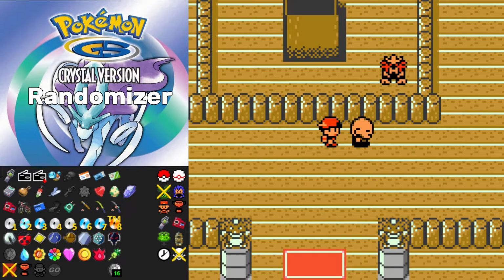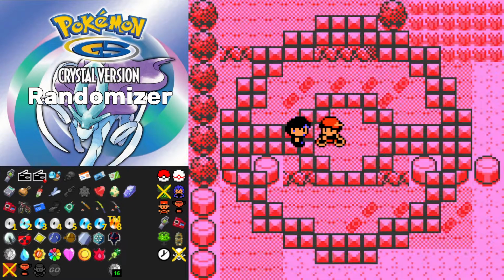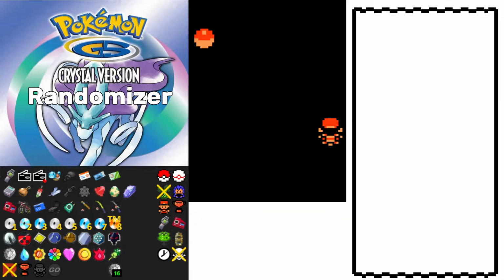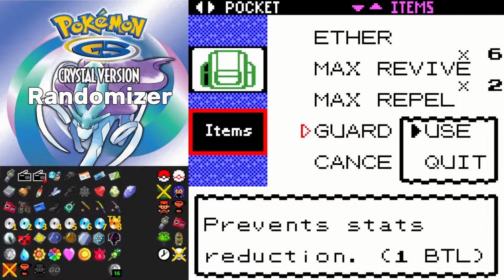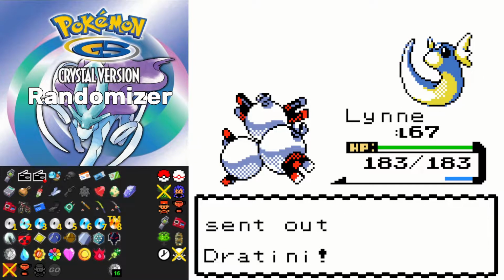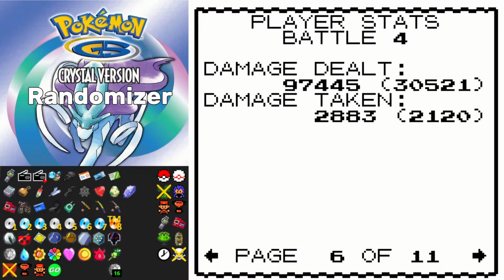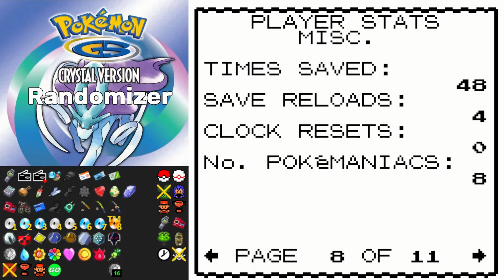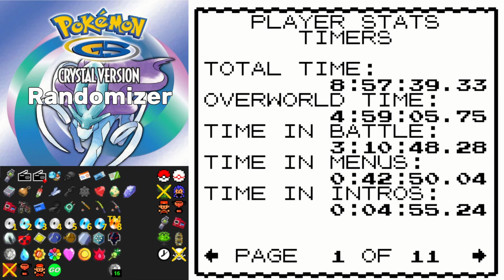Pokemon Crystal Key Item Randomizer | Goodbye Everyone | Part 14 (FINAL)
The part in which there are no more parts.